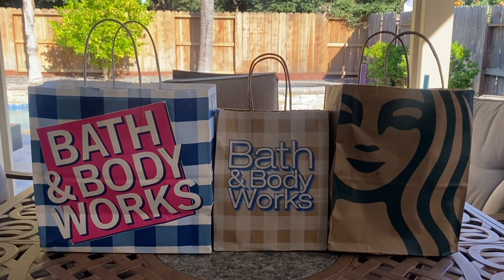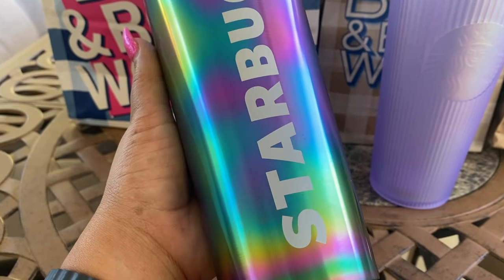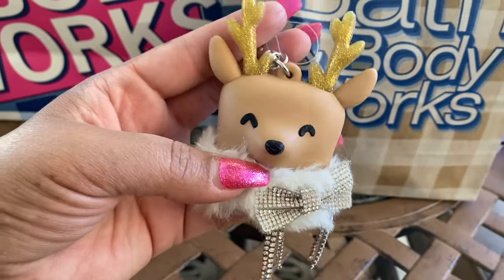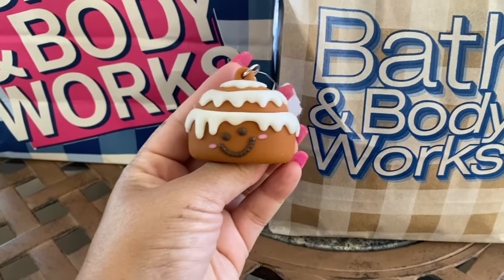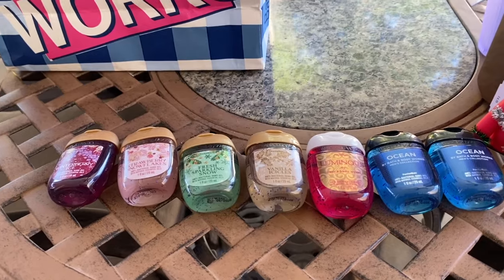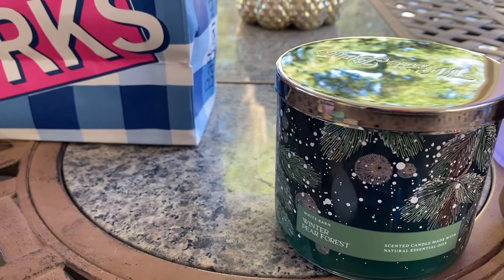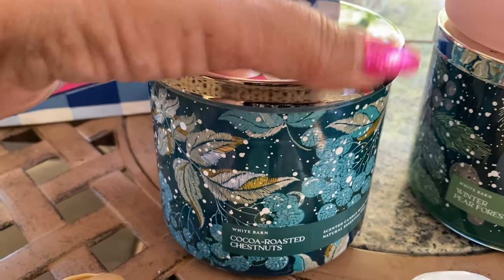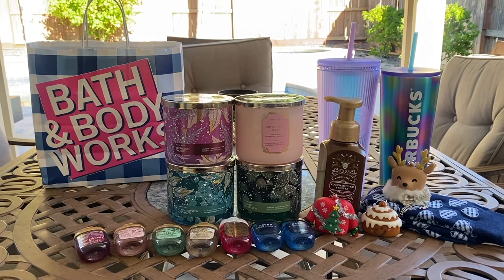🎅🏽🎄1ST CHRISTMAS HAUL 🎄🤶🏽 BATH & BODY WORKS CHRISTMAS HAUL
Hi Friends,
I hope you are all doing well and that you all enjoy this quick haul.